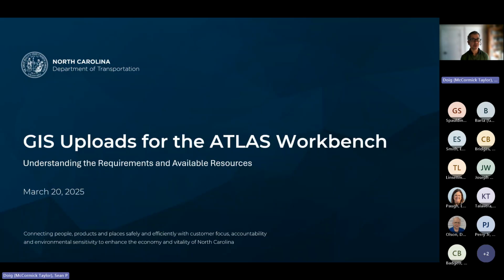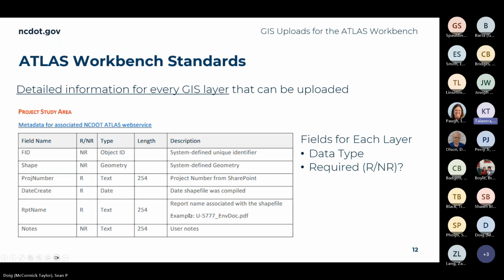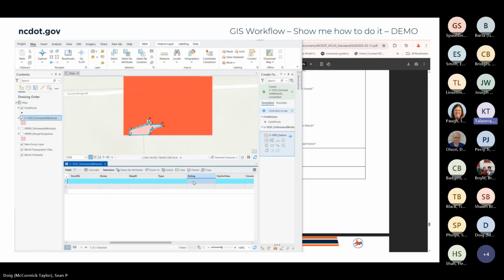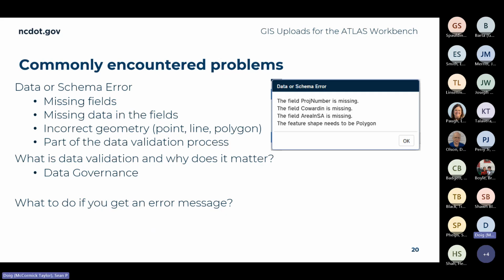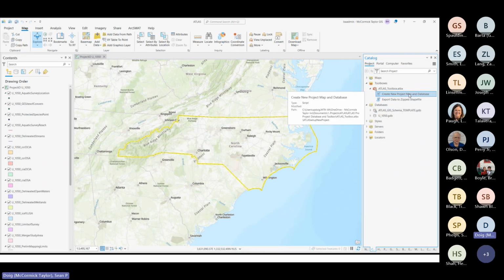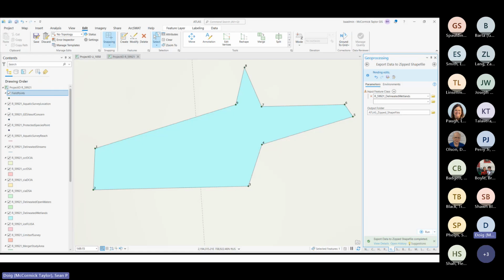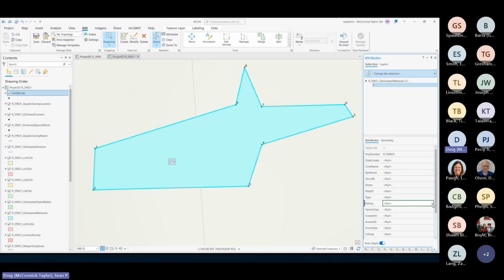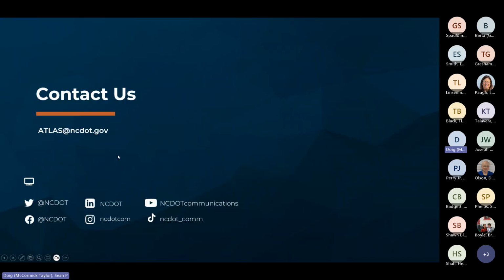ATLAS Lunch & Learn GIS Uploads for Workbench Understanding the Requirements and Available Resources